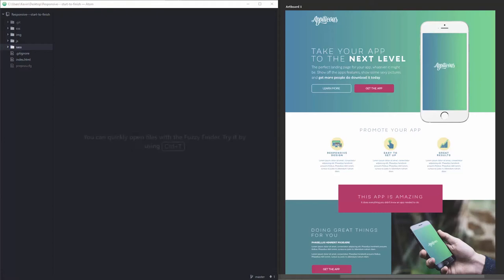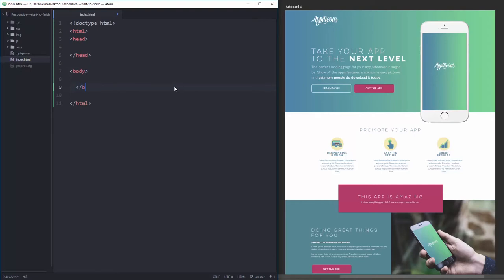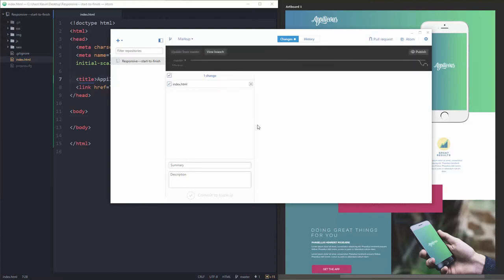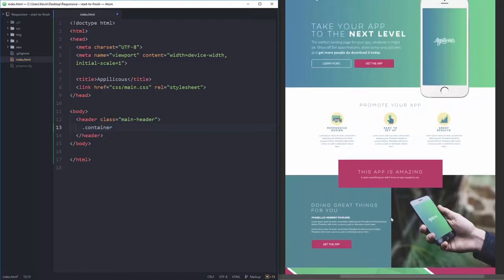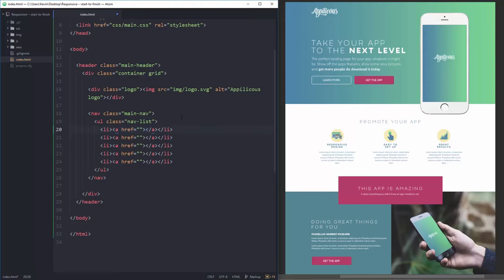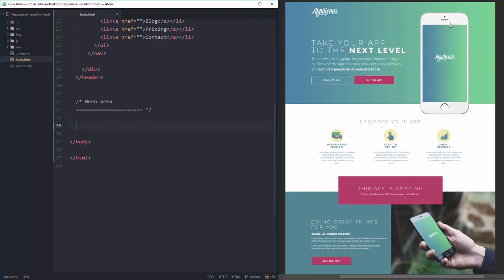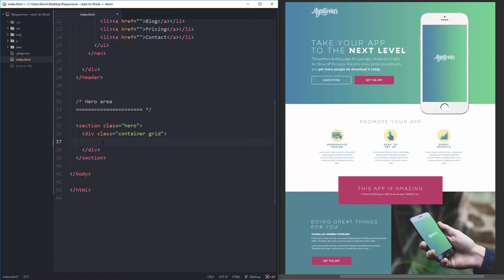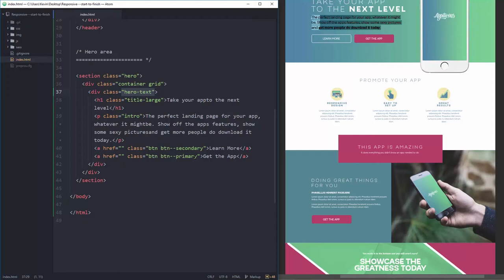How to Create a Website - Complete workflow | Part 02: The Markup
I've had a few people asking me about my workflow, so I'm going to show you ALL the steps I take in coding a website, from the initial setup of Github, to creating the project folders and all that fun stuff, through to putting it live on the net!

In this video, I start off by creating a branch in GitHub, write all of my HTML, and then merge my branch back in once it's all finished. This video sets the stage for the fun stuff to come!

Want to fork this and work on it on your own, or make pull requests?

If you have your own channel, check out Chillhop for some awesome music.